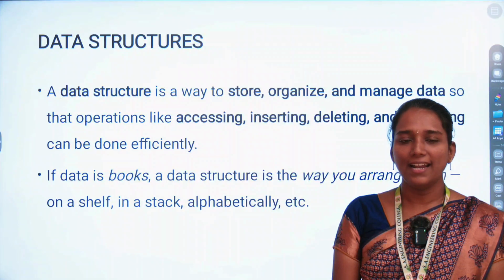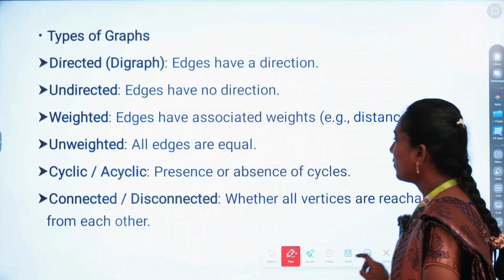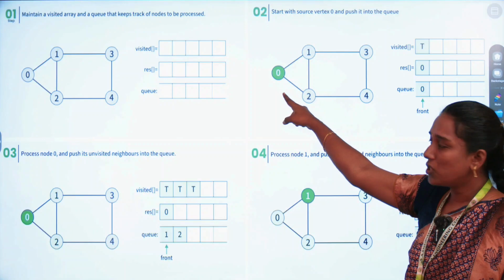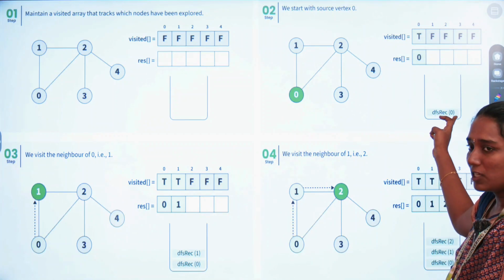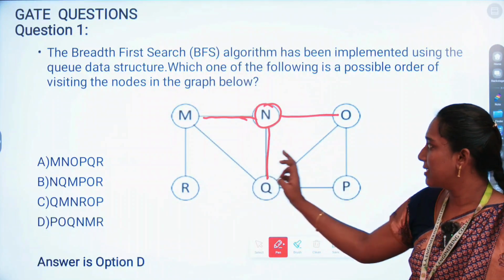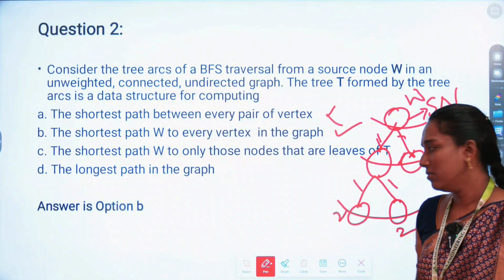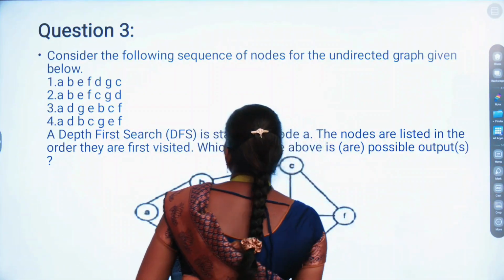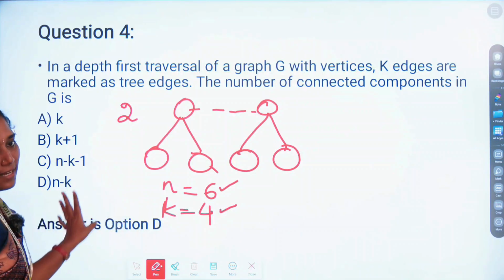GATE CLASS 2025 -2026 - DATA STRUCTURE - GRAPH TRAVERSAL -BFS & DFS - Ms.V.INDIRA - S.A.ENGG.COLLEGE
GATE CLASS 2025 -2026 - DATA STRUCTURE - GRAPH TRAVERSAL - BFS & DFS - Ms.V.INDIRA - ASSISTANRT PROFESSOR - DEPARTMENT OF COMPUTER SCIENCE AND ENGINEERING, CHENNAI.